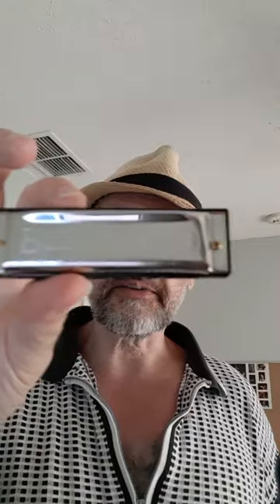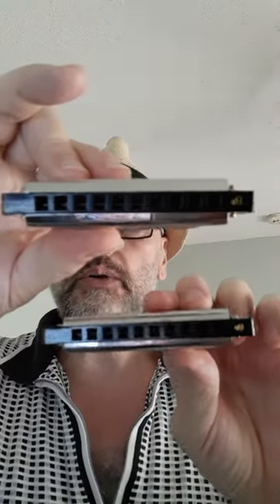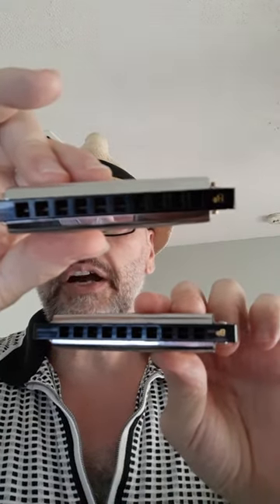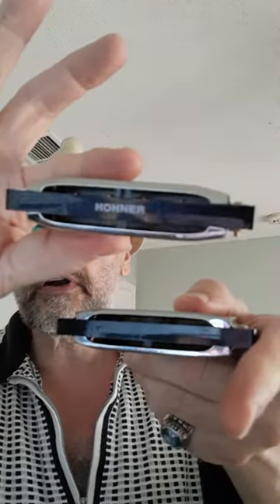Best review of cheapest harmonica Hohner Bluesband & Eastar in Bb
Review of a beginner harp player for beginners. Today the Hohner Bluesband and the Eastar  harmonica in Bb. Today I show you some of the other things you can do in the Sunstate...lol like play the harp around a camp fire. Music is a big part of my life so here's me learning to play harmonica and reviewing my first harp ever. I just started myself to play the harp and it's still hard to know which harmonica will fit you best. Some like the Sydel is very hard to play at the beginning and almost made me give up so to help you avoid that I thought I'll give you the benefit of my bad experiences! lol

Life in Kissimmee Florida in video with my little dog a shorkie (half yorkie and shitsu) through walks, hikes to the lakes or reserce areas and parks around World Disney World and orlando.

florida moving to florida pros and cons miami orlando why I moved to florida # how to move to florida why moving to the united states why move to orlando